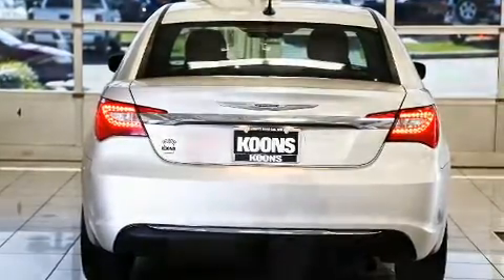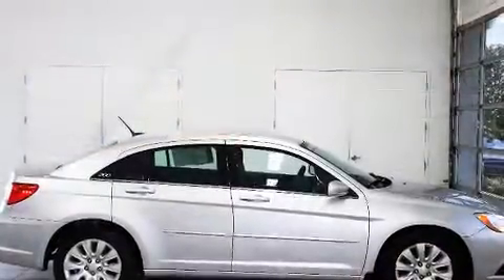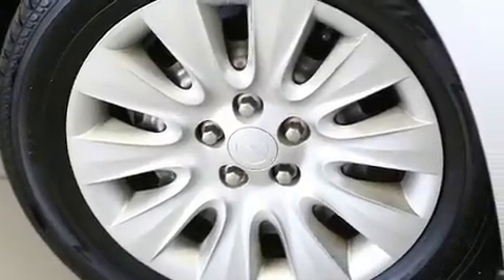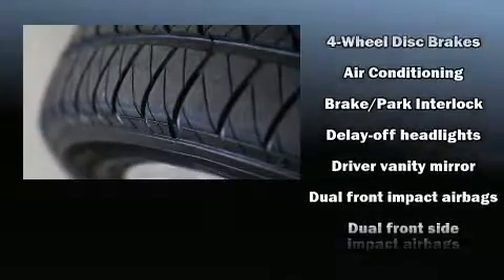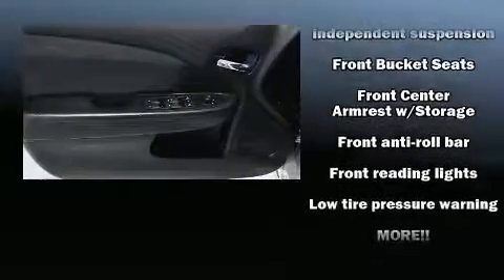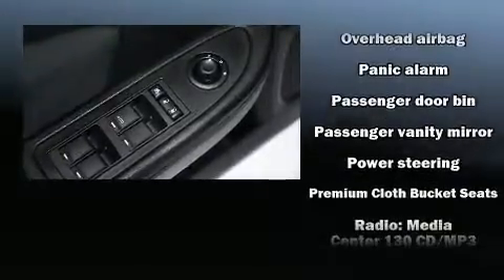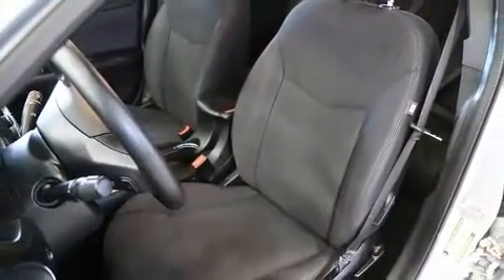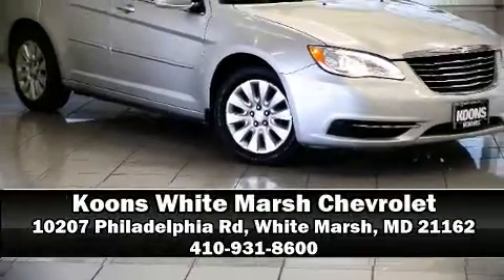2012 Chrysler 200 LX in White Marsh, MD 21162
Experience driving perfection in the 2012 Chrysler 200. This 4 door, 5 passenger sedan has just over 80,000 miles. It distinguishes itself from the competition with features such as: a tachometer, variably intermittent wipers, power door mirrors, power windows, remote keyless entry, cruise control, and 1-touch window functionality. Chrysler also prioritized safety and security by including: dual front impact airbags, front side impact airbags, traction control, brake assist, anti-whiplash front head restraints, a panic alarm, and 4 wheel disc brakes with ABS. With electronic stability control supplementing mechanical systems, you'll maintain precise command of the roadway. A Carfax history report provides you peace of mind by detailing information related to past owners and service records. We pride ourselves in the quality that we offer on all of our vehicles. Please don't hesitate to give us a call.